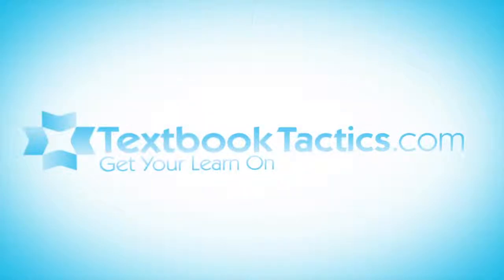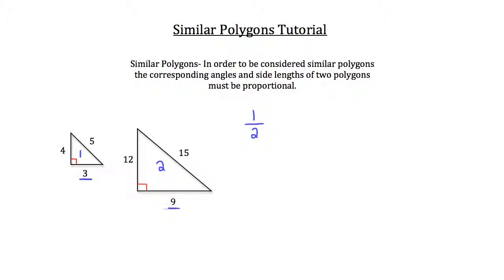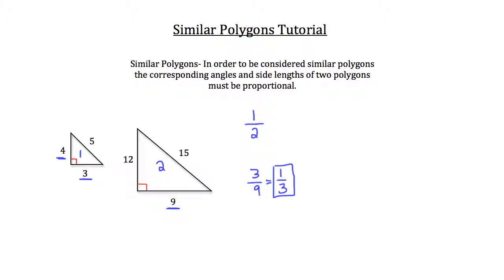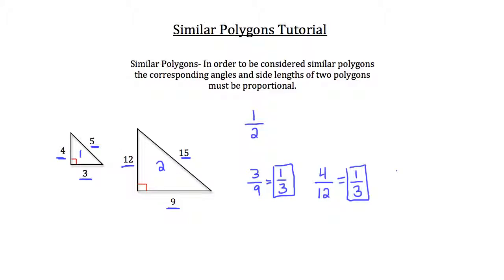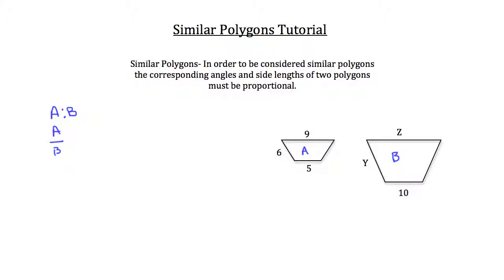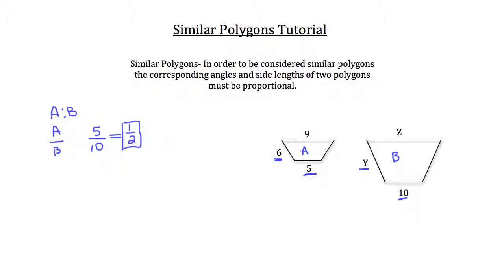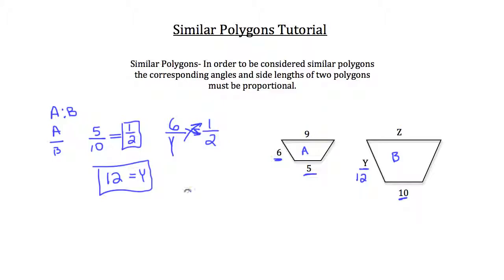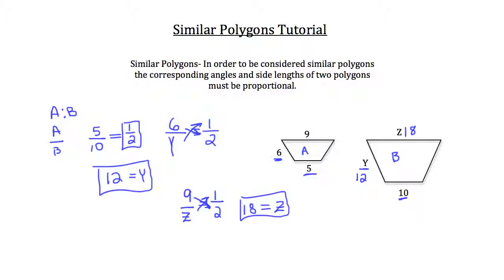Similar Polygons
Click show more for Video Description:

Similar Polygons: In this tutorial you will learn how to establish that two polygons are similar and use that information to solve for missing information in the polygons.